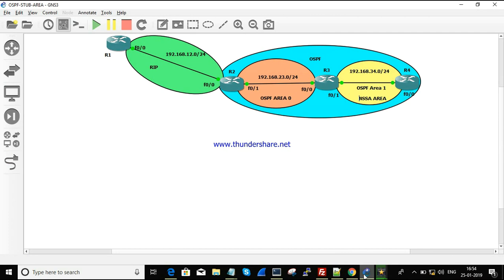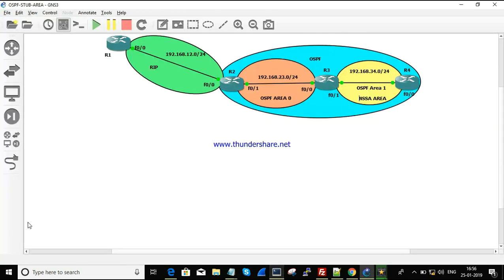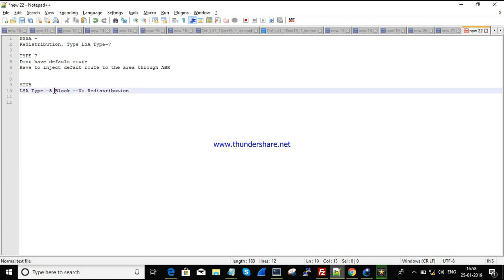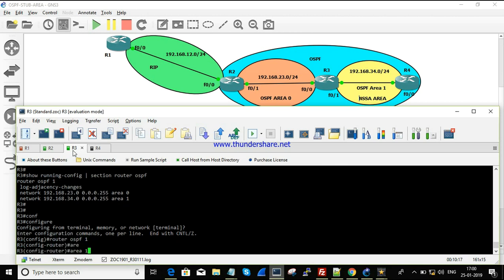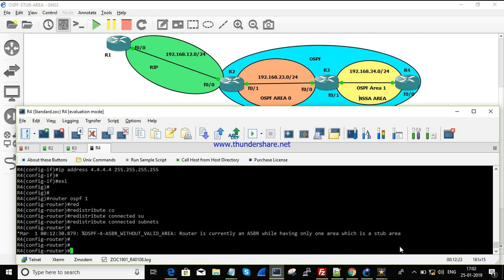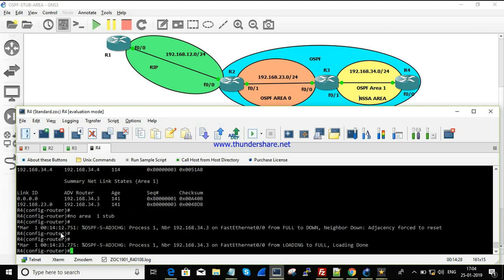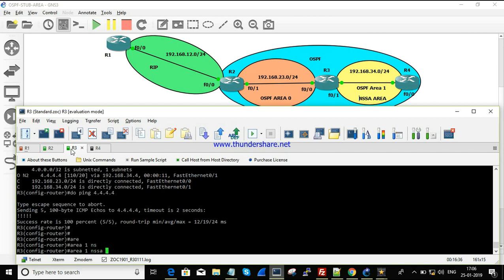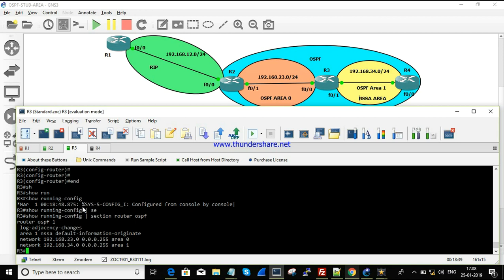How to Configure OSPF NSSA AREA || CONFIGURATION || [ENGLISH]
In this session we are going to look into how to configure OSPF NSSA